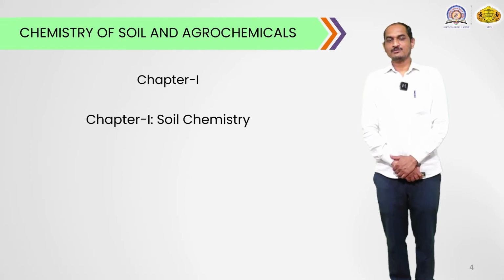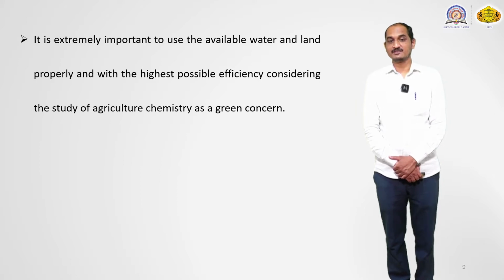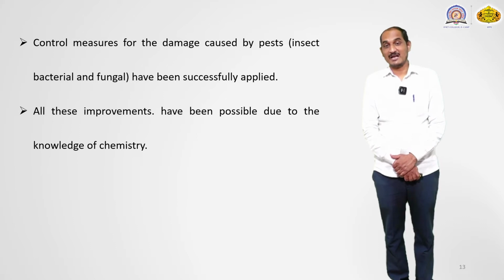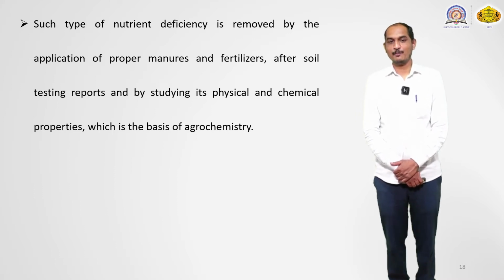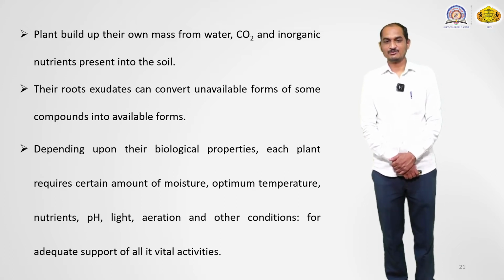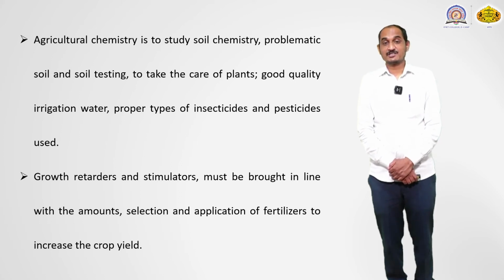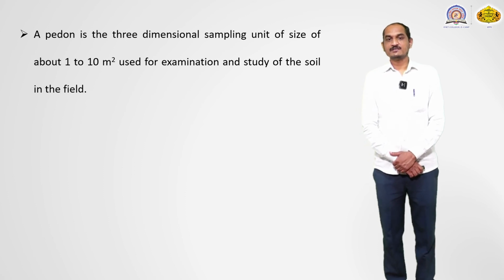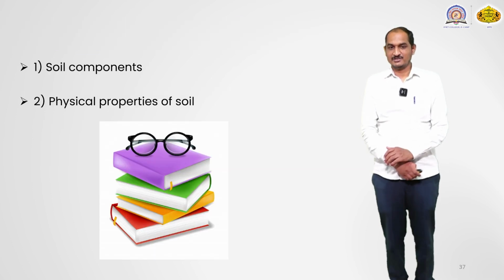Sandip Patil | Role of Agricultural Chemistry | 29-03-2022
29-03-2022 Sandip Patil Chemistry TY BSc Soil Chemistry Role of Agricultural Chemistry S.V.K.T. College